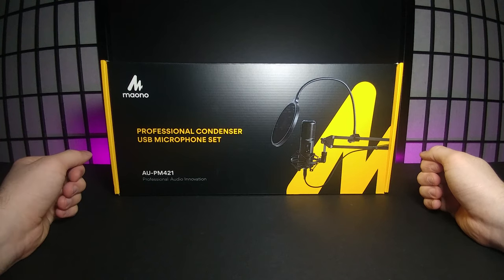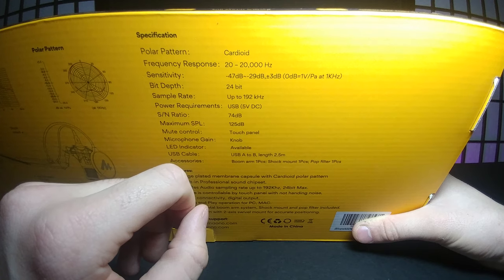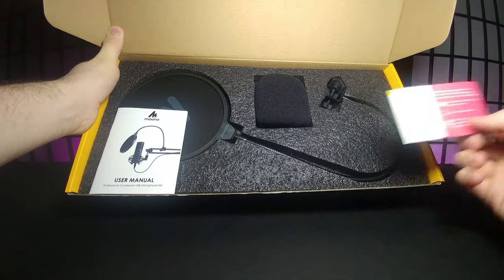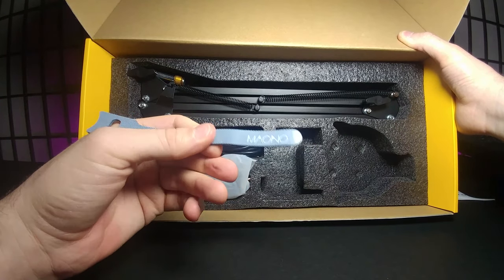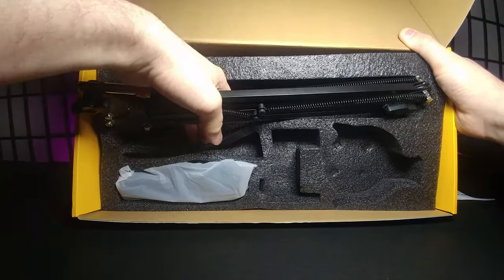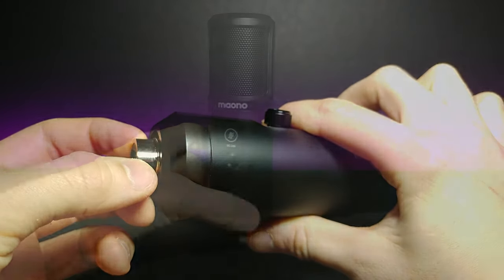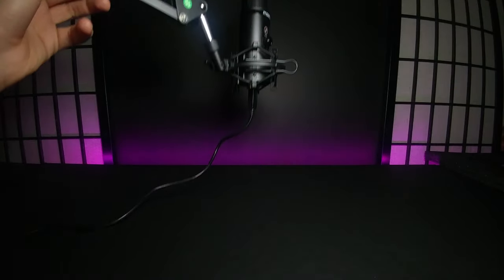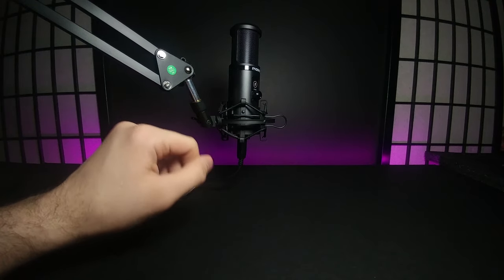ASMR | Maono PM421 Professional Microphone | Product Review